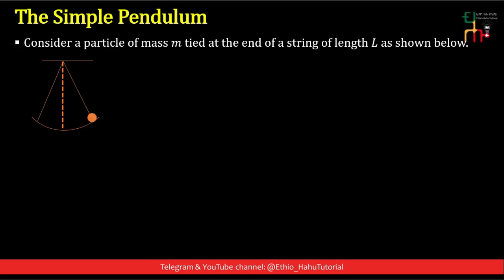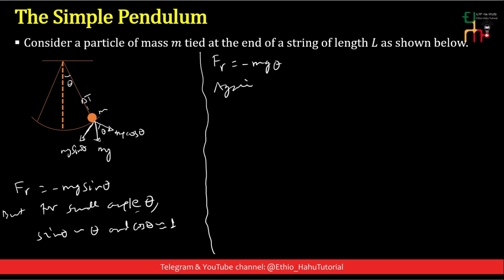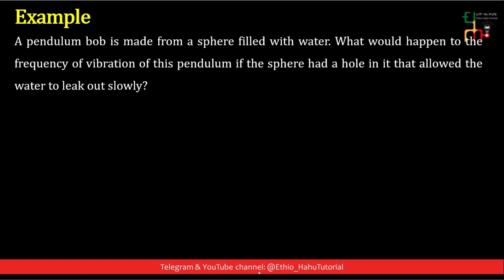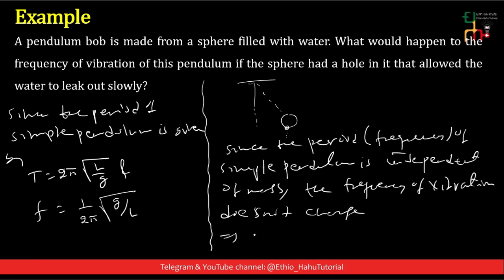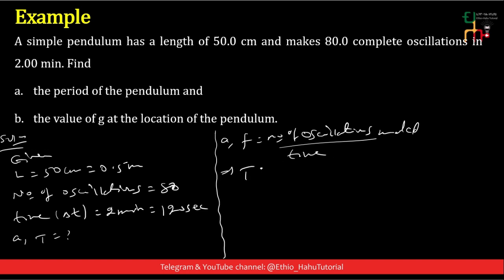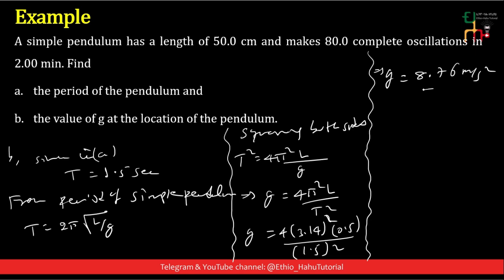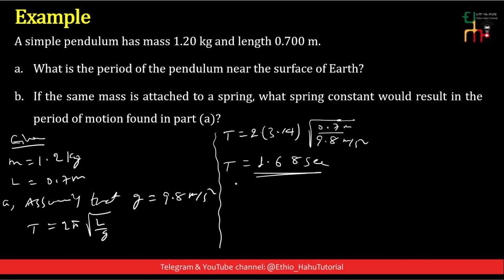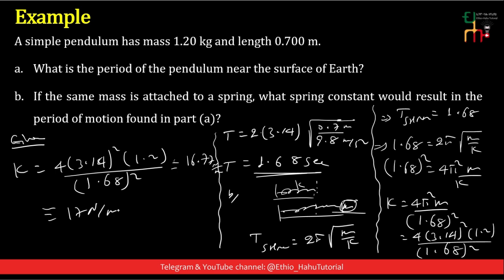Simple Pendulum: Time Period Explained.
What is a Simple Pendulum? How does it work? In this video, we break down the physics behind simple pendulum motion, covering key concepts, formulas, and solved examples to help you master this topic for exams like JEE, SAT, AP Physics, IB Physics, and more!